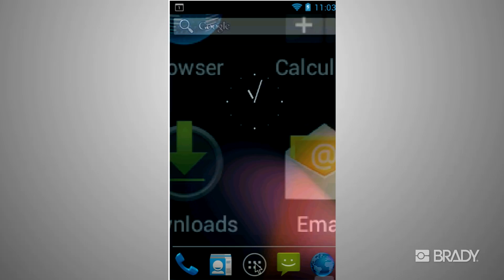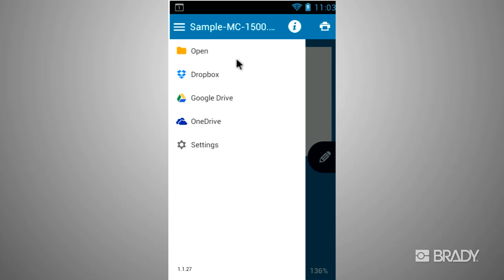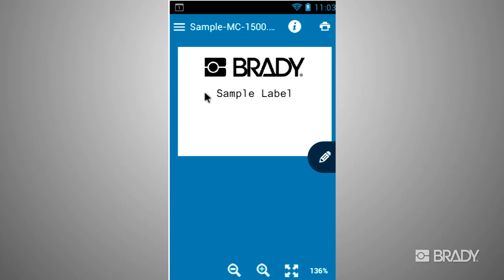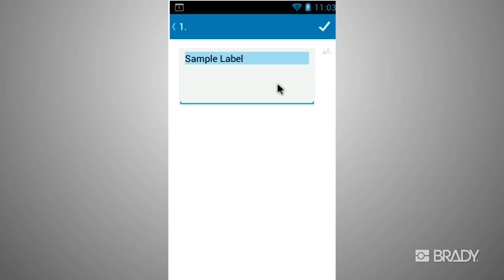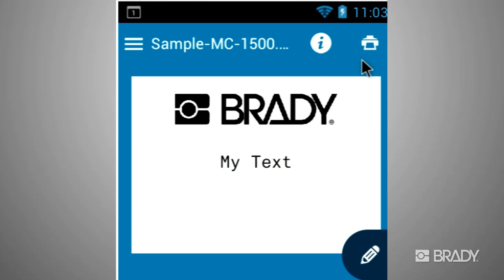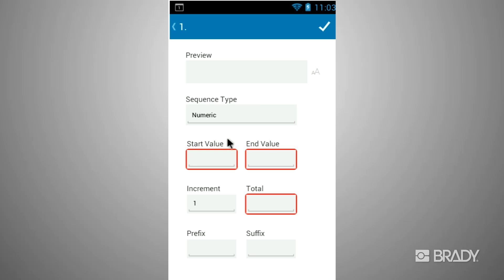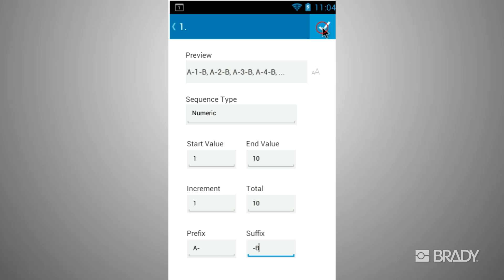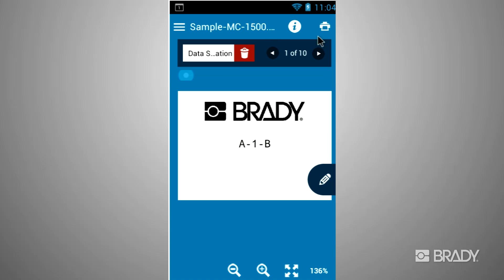Brady Workstation Mobile Print Partner Tutorial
Easily create text only labels or complete data fields on label designs with your smartphone using the Text Label app or Print Partner Mobile app. Print your label with our wifi-enabled BMP™51 or BMP™53 Label Printer to quickly identify a great many cables and components in the field!